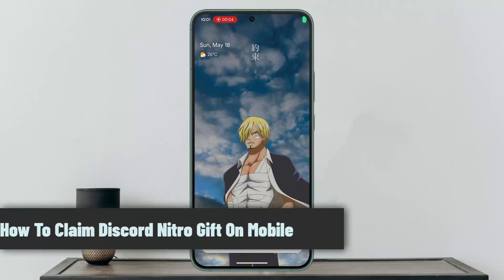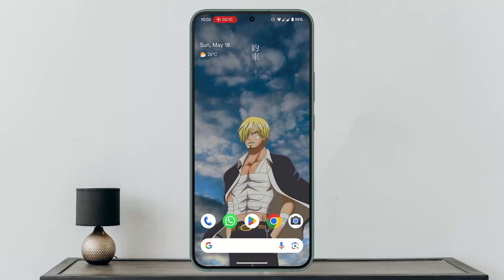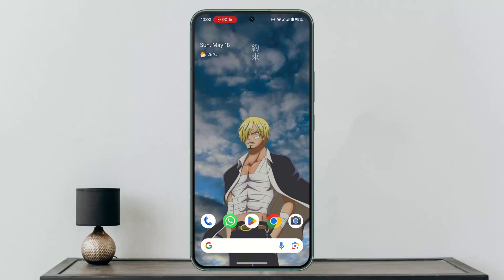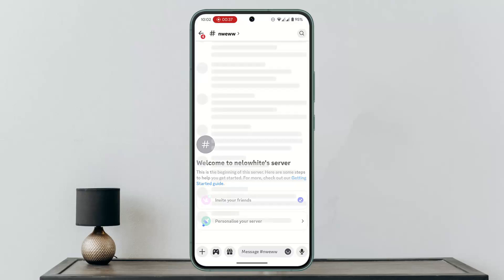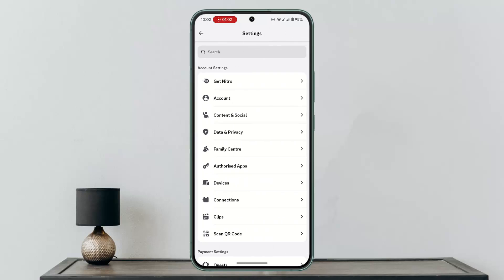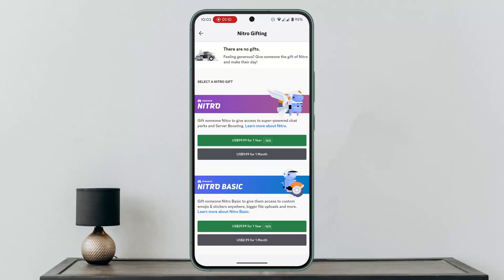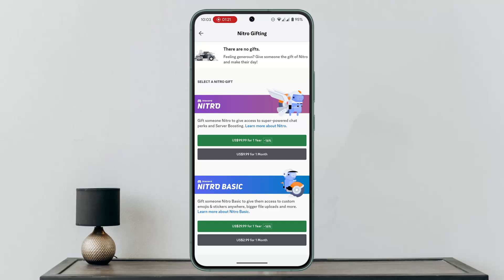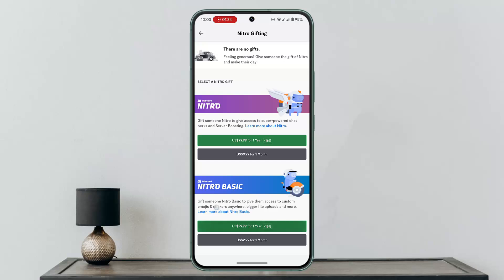✅ How To Claim Discord Nitro Gift On Mobile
Learn how to easily redeem a Discord Nitro gift card or link using the Discord mobile app. Whether you’ve received a code or a link, this guide walks you through the steps to claim your Nitro gift right from your phone. Discord Nitro offers premium features like enhanced video quality, larger upload limits, and server boosts. If someone has sent you a Nitro gift, claiming it on mobile is quick and hassle-free as long as you follow the right steps.

First, launch the Discord mobile app and navigate to your user settings. From there, locate the Nitro section or the gift inventory. This is where any gift cards or links you’ve received will appear. If you have a code, look for the "Redeem Code" option and enter the full code into the provided field. For gift links, simply tap the link and confirm the claim when prompted. The app will guide you through the process to activate the Nitro subscription on your account.

Make sure your Discord app is up-to-date before starting the process to avoid any glitches or missing features. If you’re new to Nitro, the subscription includes perks such as HD video streaming, better emojis, profile customization, and more. Once the gift is claimed, all benefits are applied instantly to your account, and you can start enjoying the upgrade immediately.

This video covers everything you need to know to redeem your gift without needing a desktop or additional tools. Perfect for mobile users who want to activate their Nitro gift quickly and correctly.

Timestamps:
0:00 Introduction
0:10 Open Discord and access settings
0:31 Navigate to Nitro gifting or gift inventory
0:41 Enter gift code or tap gift link
1:01 Confirmation and account upgrade
1:08 Conclusion